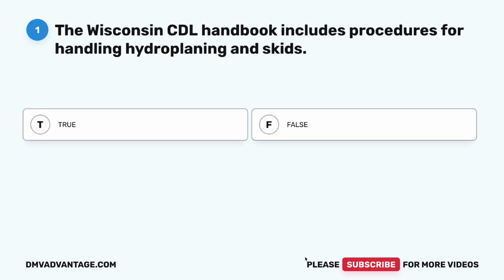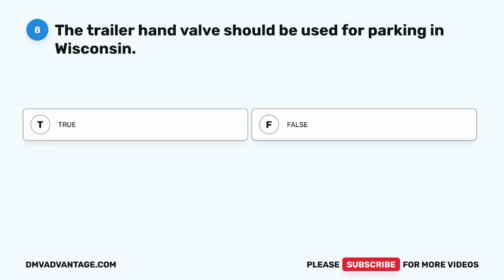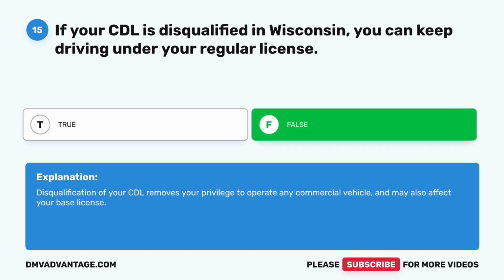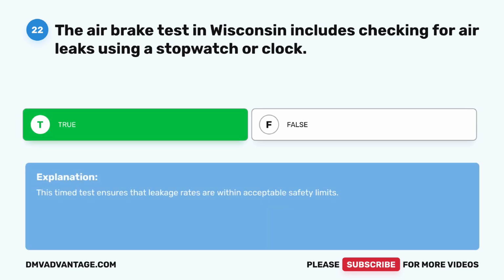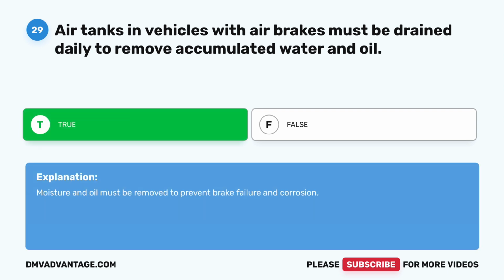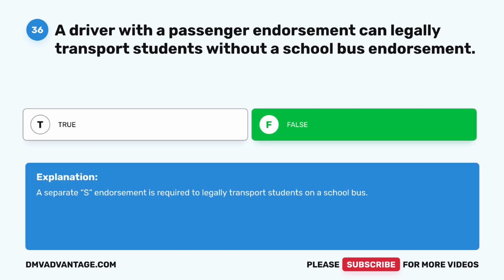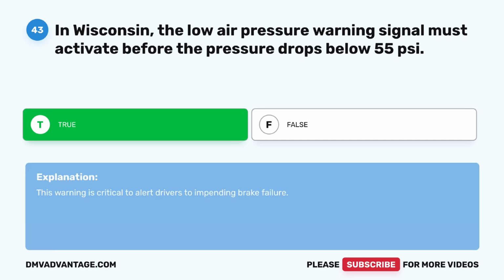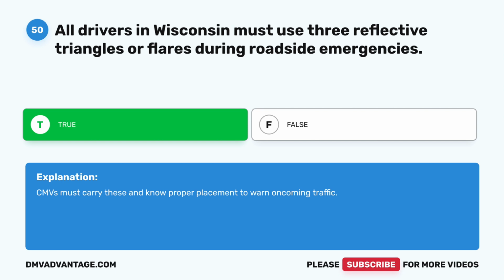Wisconsin CDL True or False Test 2025 — 50 Questions with Explained Answers!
► Want to Pass Your Wisconsin CDL Exam?

Getting ready for the Wisconsin CDL General Knowledge Test? This video is built to help you succeed. You’ll go through 50 True or False questions based directly on the Wisconsin CDL Handbook, each with a clear and simple explanation to help you learn faster and retain more. Perfect for first-time drivers or experienced pros brushing up for renewal.

Whether you're applying for CDL Class A, B, or C in Wisconsin, this video hits all the key topics: air brakes, inspections, safety practices, hazardous materials, and more—everything you’ll need to know to walk into your test with confidence.

📍 Timestamps:
00:00 Question 1–5
02:04 Question 6–10
04:08 Question 11–15
06:12 Question 16–20
08:17 Question 21–25
10:21 Question 26–30
12:25 Question 31–35
14:30 Question 36–40
16:34 Question 41–45
18:38 Question 46–50

📥 Ready to level up your prep?

💬 Post your score or questions—we’re here to help

Let DMV Advantage be your shortcut to passing the Wisconsin CDL exam on the first try.